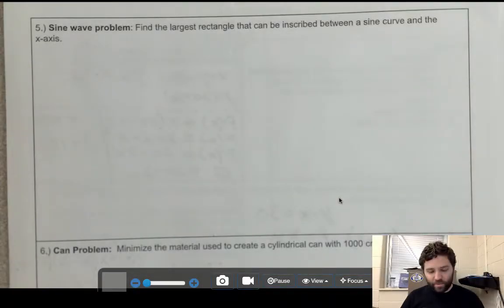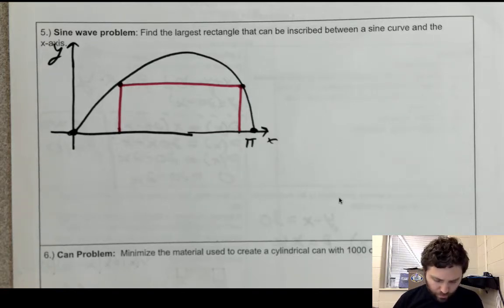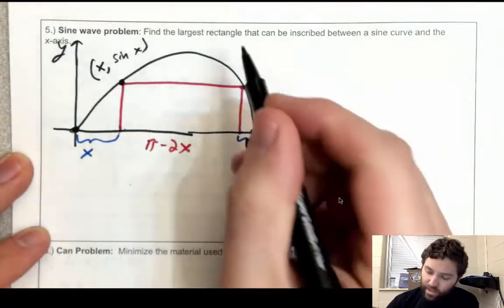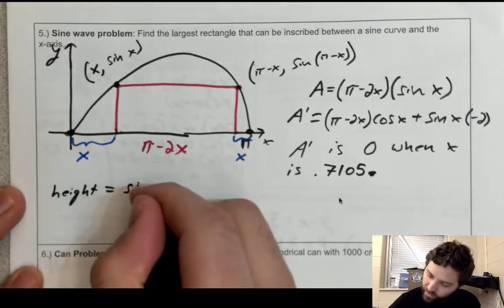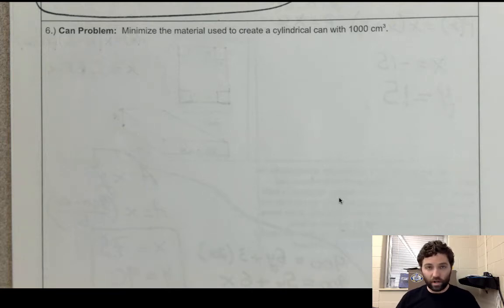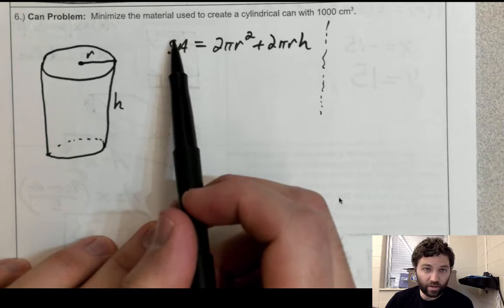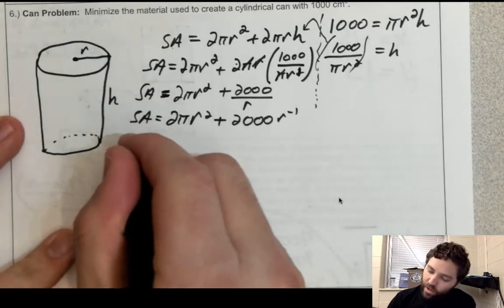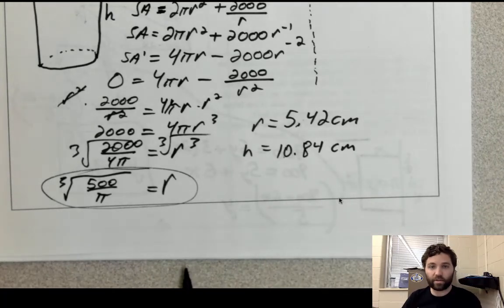AP Calculus - Optimization (5.4 - part 2)